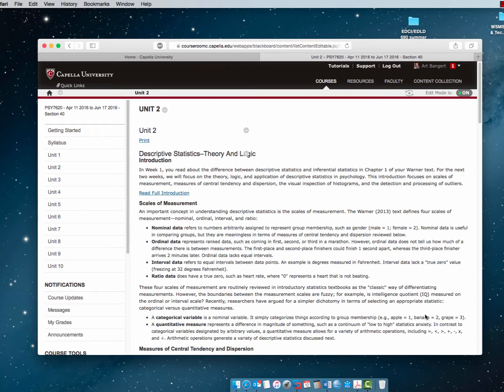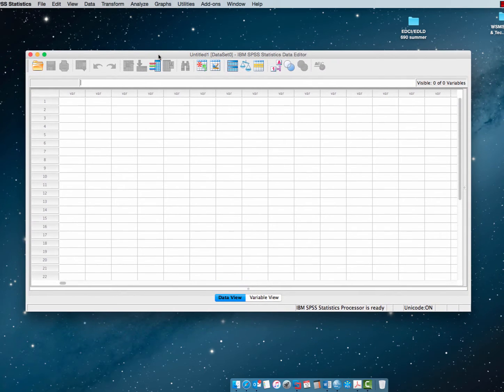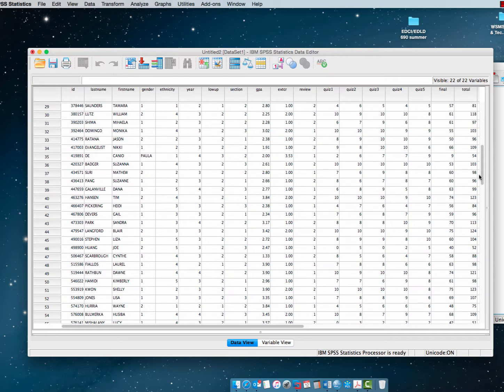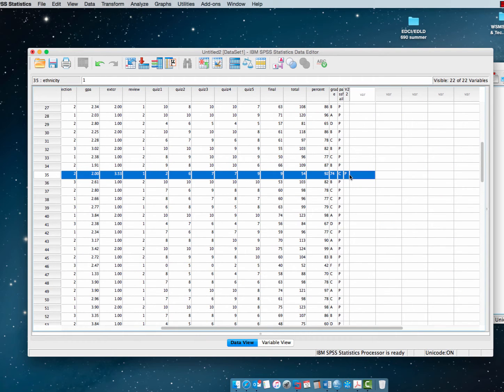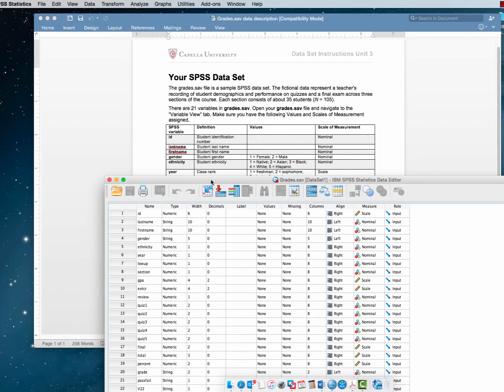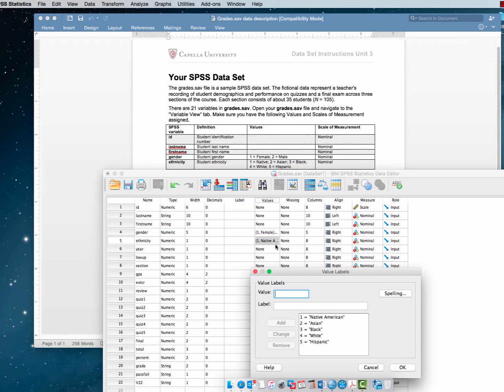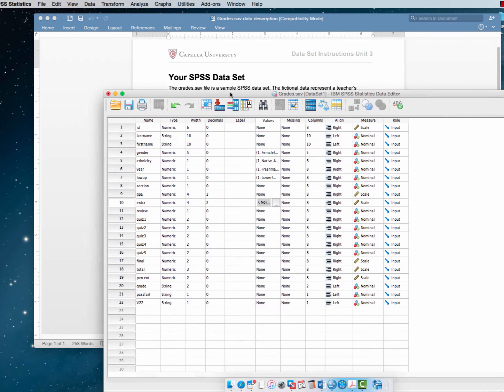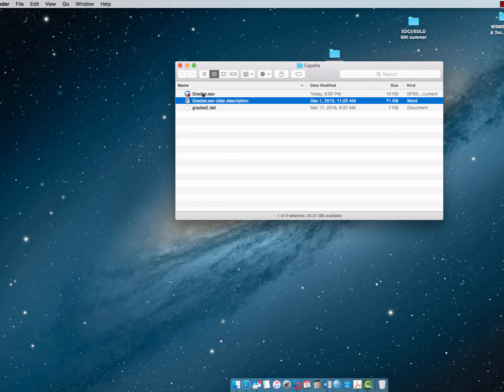Converting Grades.dat to Grades.sav Using SPSS